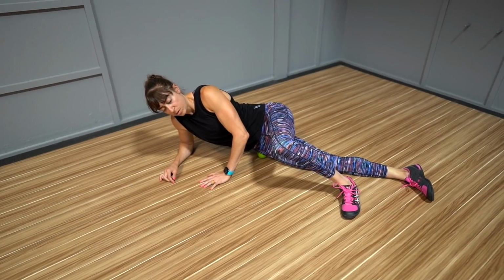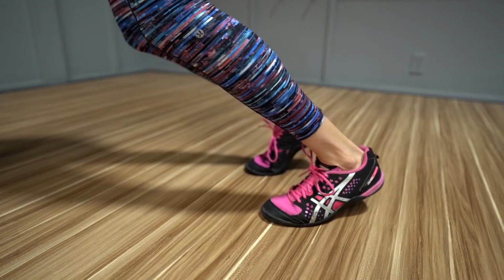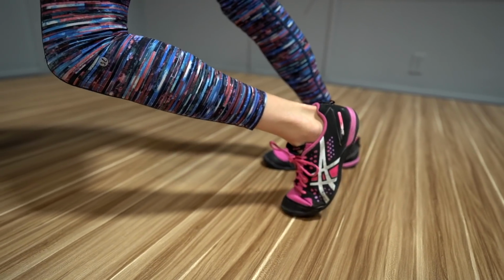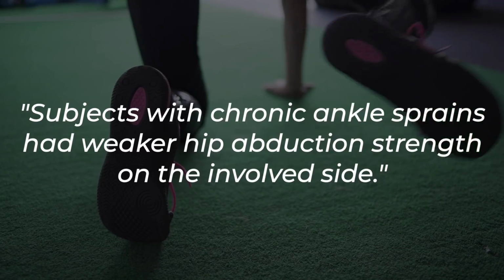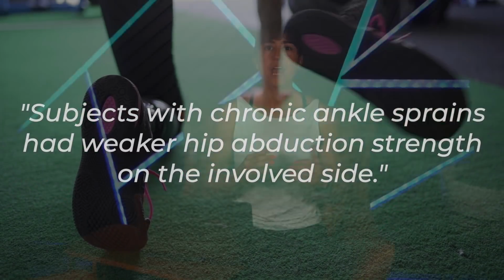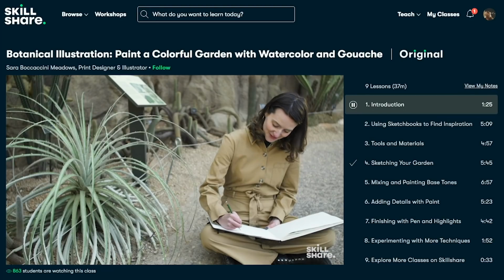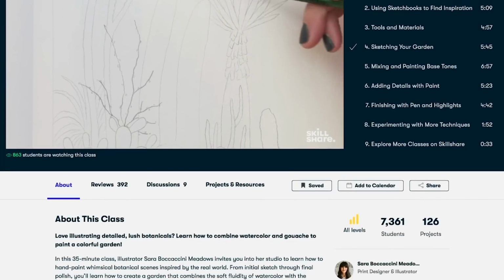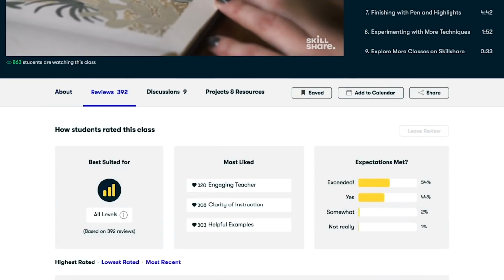3 Moves To FIX Hip Pain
3 Moves To FIX Hip Pain

Suffering from hip pain?

Frustrated because you feel like you’re doing all the proper rehab work, foam rolling and stretching the muscles around your hips while activating your glutes, but nothing seems to be adding up?

What if that’s because the original culprit of your pain, the area that lead to the overload, is not anywhere near your hip?

What if you keep overloading the same muscles because of a mobility restriction or instability at your foundation?

What if it’s even the result of an ache or pain from over a decade ago?

Like say that ankle sprain you never really did anything about and just rested until it felt better?

What if the whole cause of your hip pain is due to that Ankle-Butt Connection?!

Before I discuss how to improve your ankle mobility and stability to alleviate and prevent your hip aches and pains, I want to discuss that ankle-butt connection and why it’s so important.